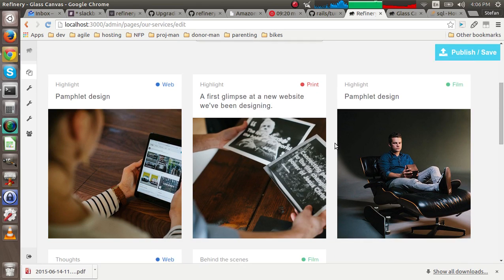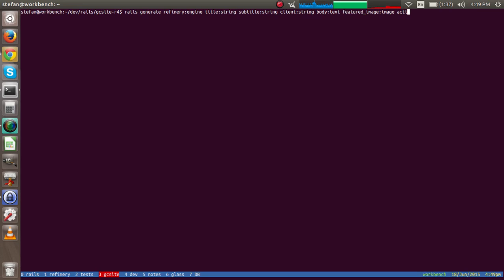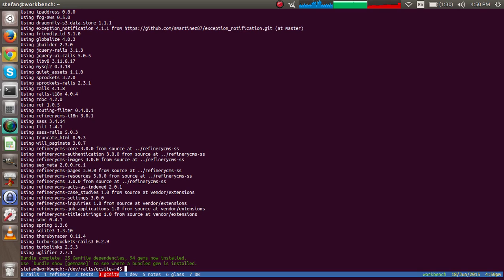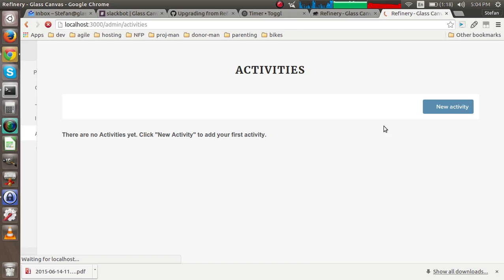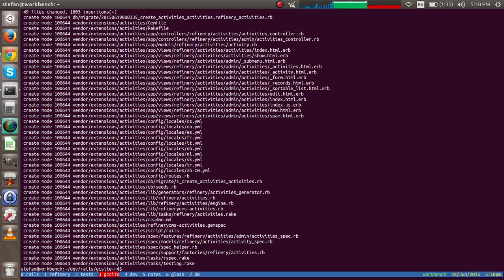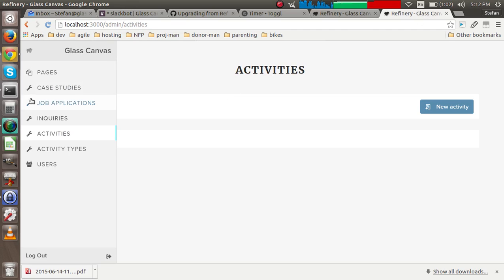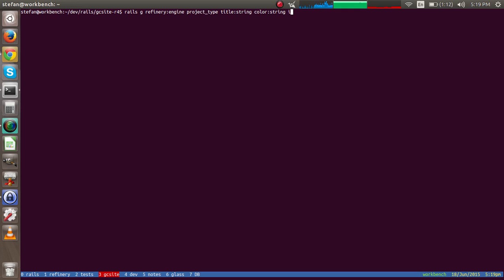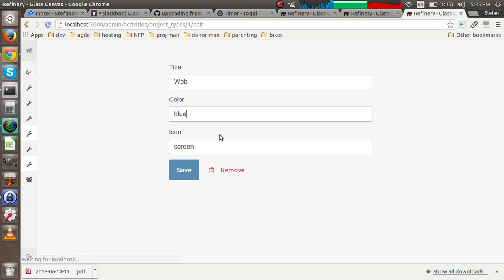Generate Refinery Extension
How to generate a basic refinery extension